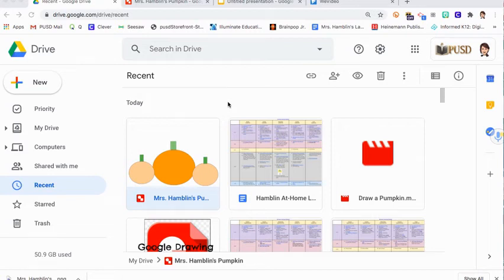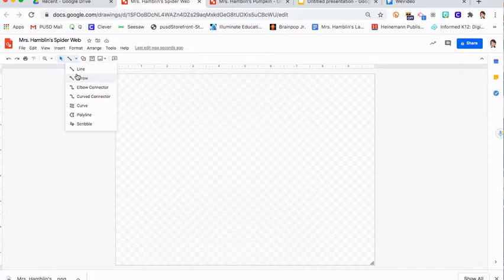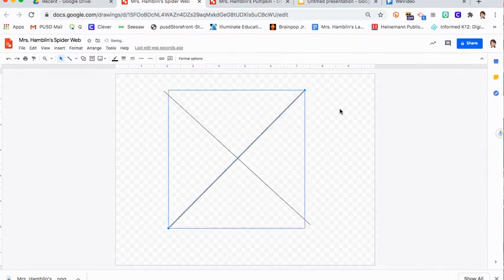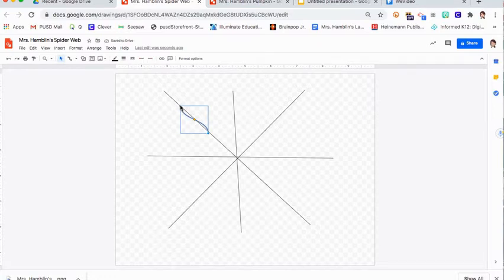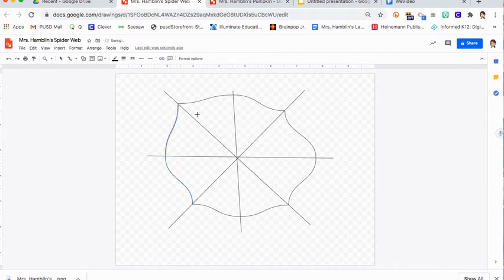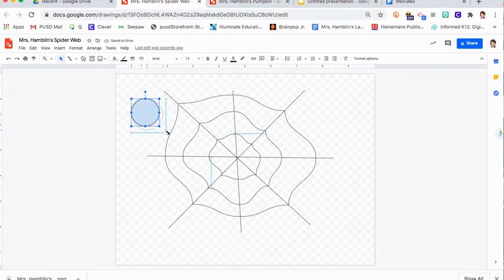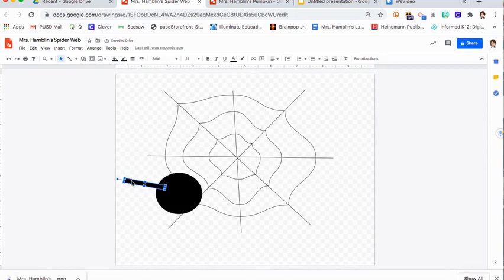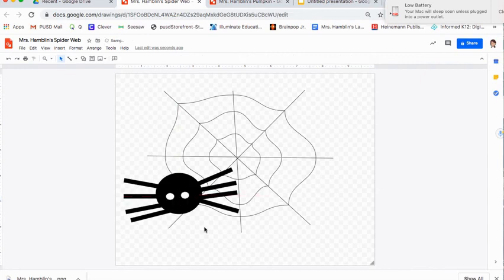Lesson 2: Drawing a Spider Web in Google Drawing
Learn how to use the line tool to draw and change the line weight.